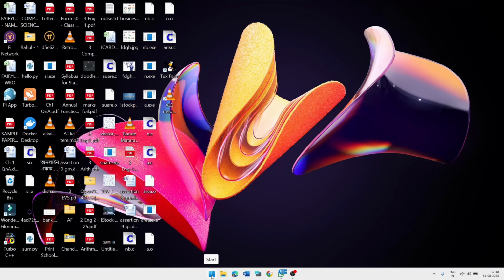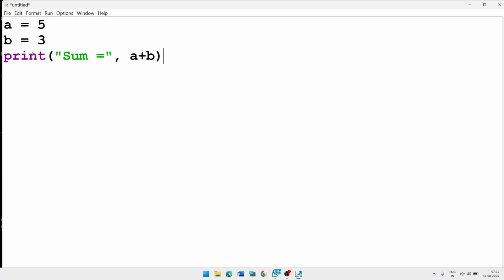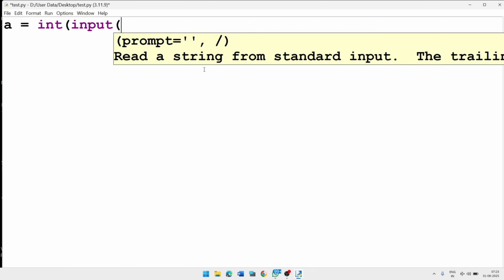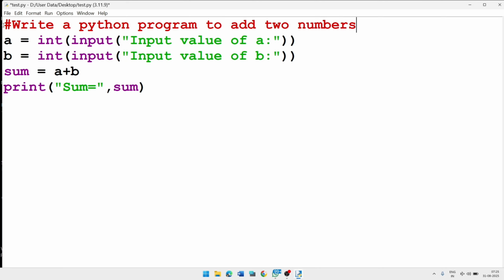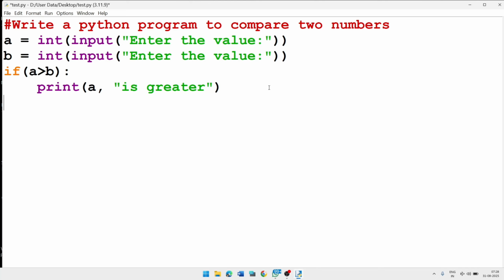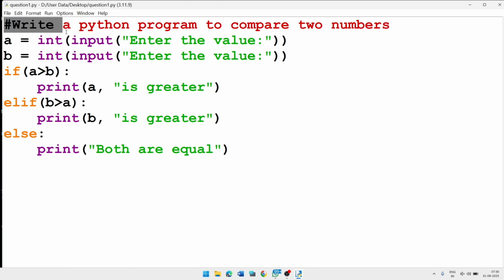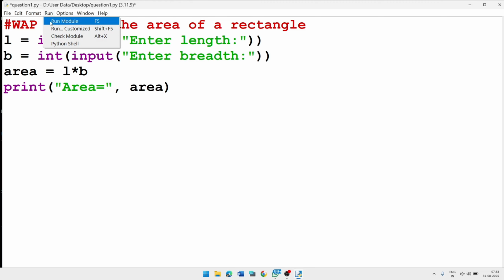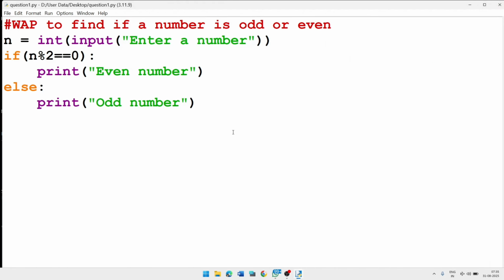Practical Practice - Operators in Python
The video tutorial focuses on practicing Python programming, specifically basic arithmetic, relational, and logical operators, along with simple programs. It begins by demonstrating how to open the Python interpreter and write a script to add two numbers. The tutorial explains how to declare variables, take user input, and display results. It also covers relational operators through a program that compares two numbers to determine which is greater or if they are equal. Additionally, the tutorial includes a program to calculate the area of a rectangle and explains the modulus operator to determine if a number is odd or even. The session concludes with a preview of upcoming topics, including loops and repetitions in Python.

1. Write a python program to add two numbers.
2. Write a python program to compare two numbers.
3. Write a python program to find if a number is odd or even.